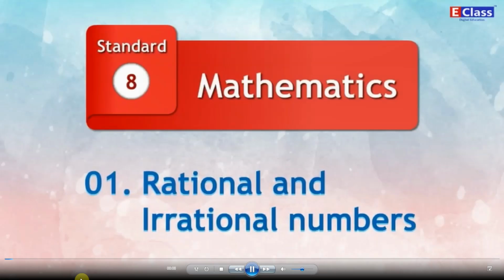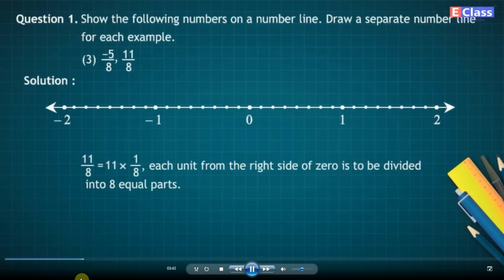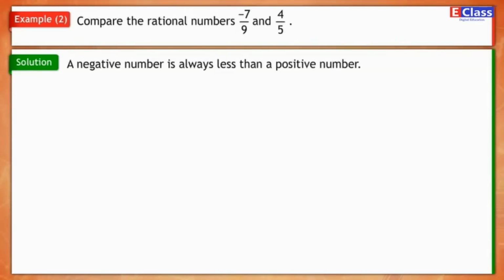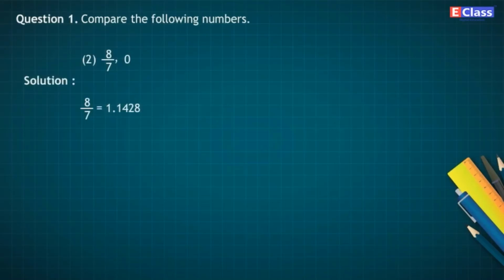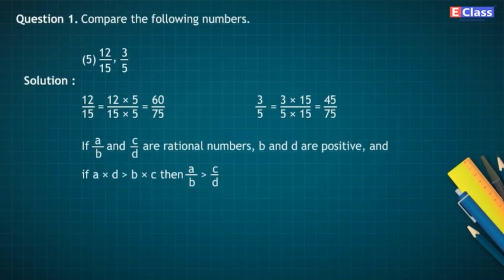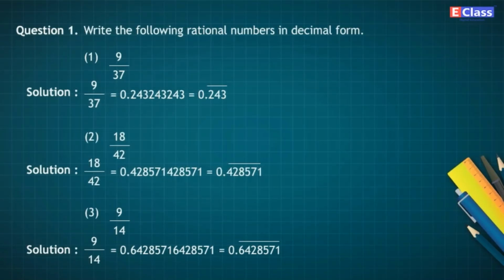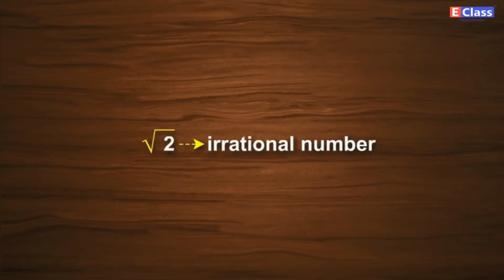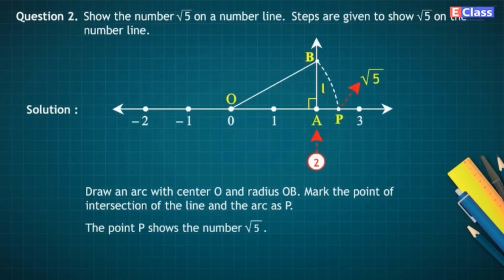Std 8 maths chapter No 1